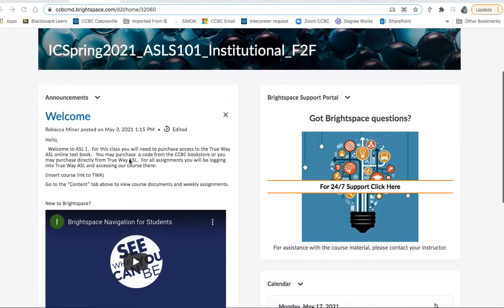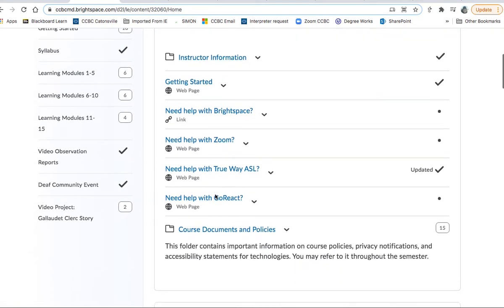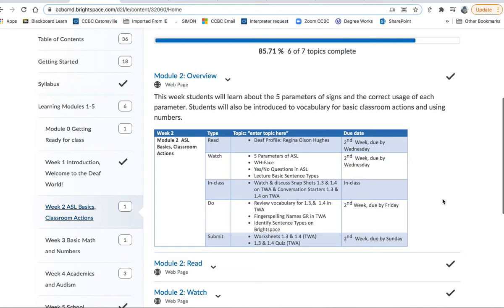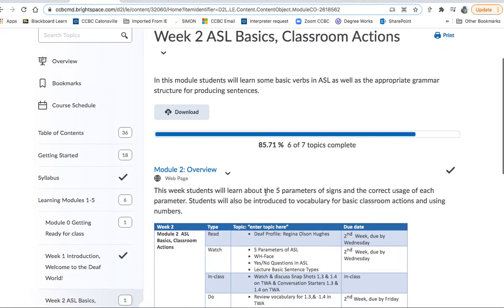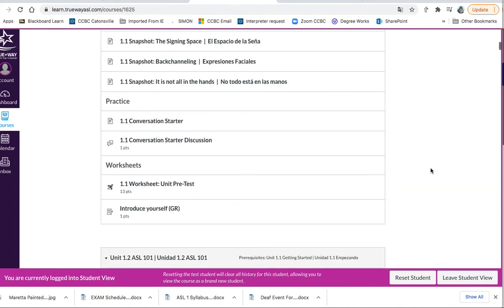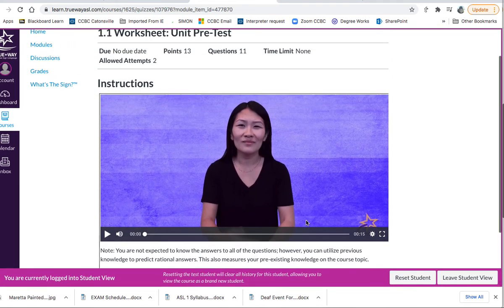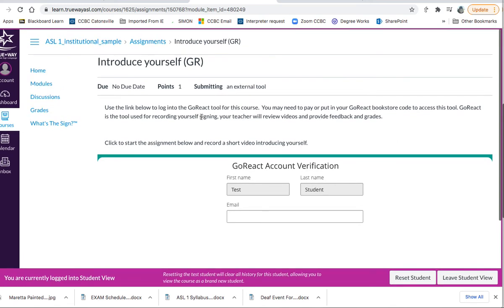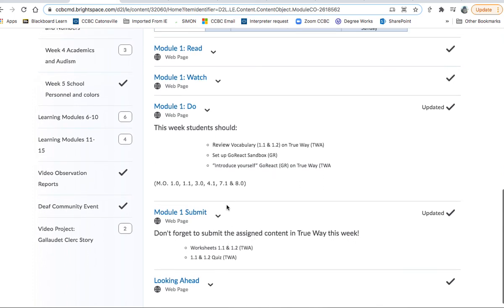Intro to Brightspace and True Way for ASL 1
*turn on captions* this video is a quick tutorial for ASL 1 students on how to use Brightspace and True Way ASL.